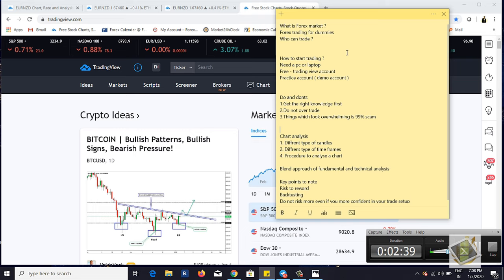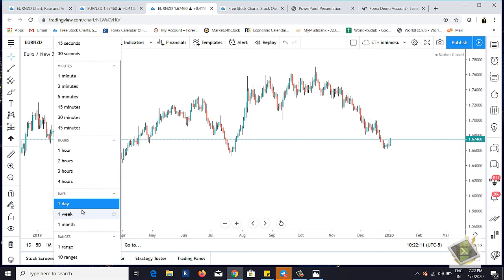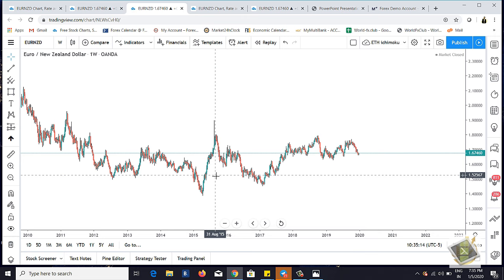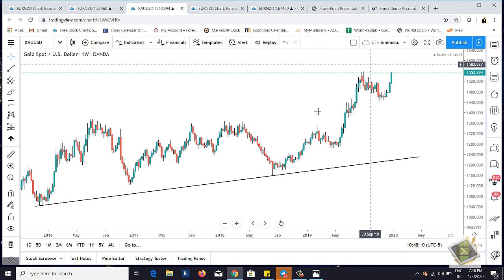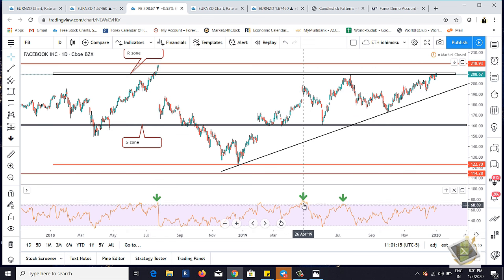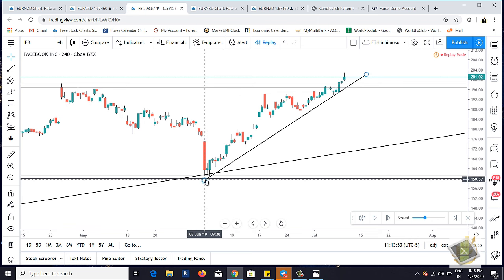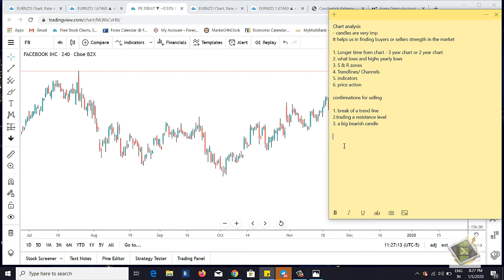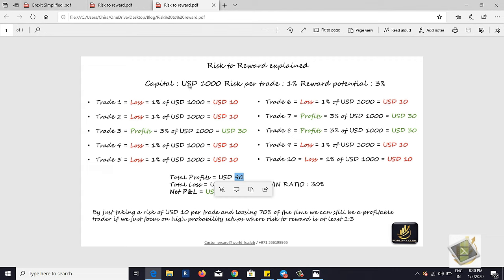Detailed technical analysis from scratch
You can open practice and a real account here